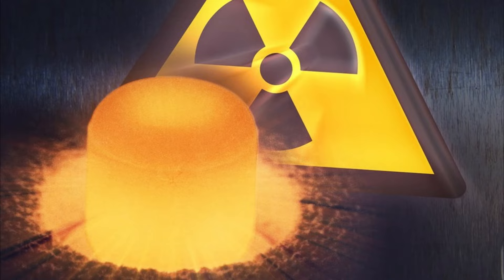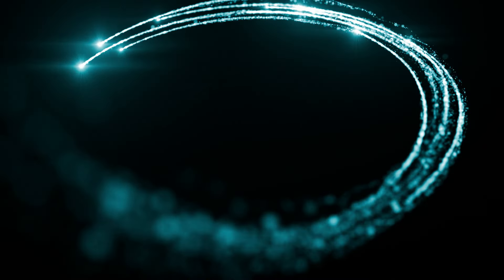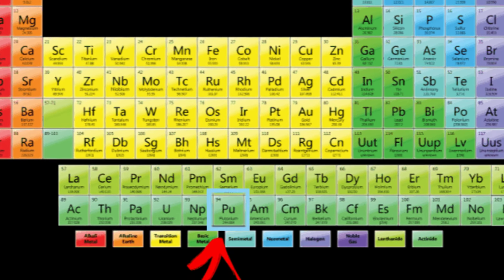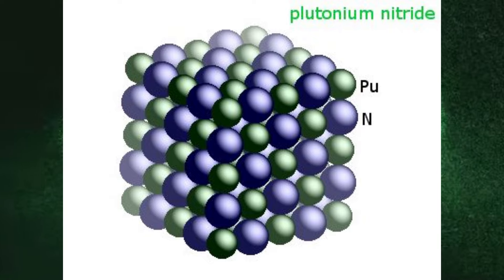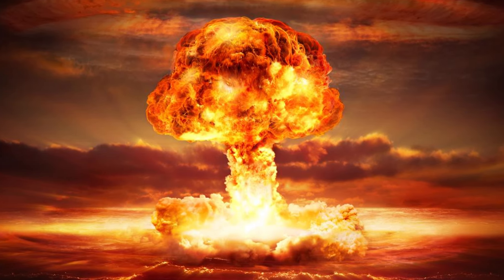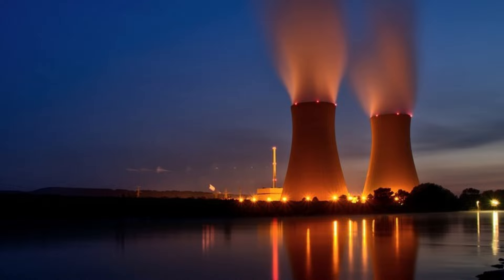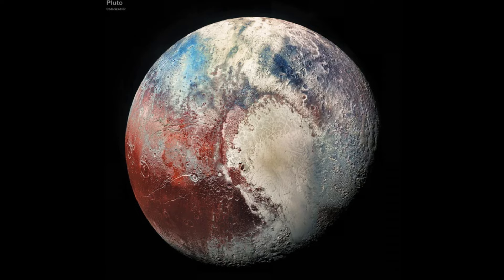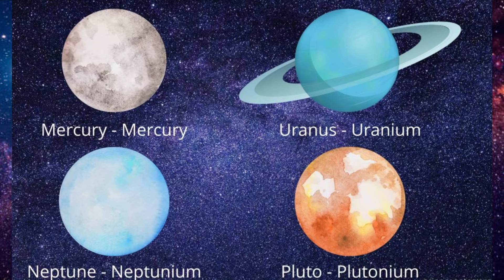Plutonium The Power Of God In Man's Hands !!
Hey there, curious minds! Welcome back to another episode of "Atomic Adventures." Today, we’re diving into the fascinating world of plutonium. Yes, plutonium! It’s not just a word you hear in sci-fi movies
 it’s a real element with some pretty mind-blowing facts. So, buckle up and let’s get started!

 First off, let’s get to know plutonium. It’s a heavy, silvery metal, symbolized by the letters "Pu" on the periodic table, and it sits with the atomic number 94. Plutonium was discovered in 1940 by a team of
scientists at the University of California, Berkeley, led by the legendary Glenn T. Seaborg. They bombarded uranium-238 with deuterons, and voilà, plutonium was born!

 Did you know that plutonium glows in the dark? Well, sort of. Pure plutonium emits a faint blue or green glow due to its radioactive decay. This decay releases a significant amount of energy in the form of heat.
In fact, a lump of plutonium can get quite warm to the touch! It’s like having a little piece of the sun right in your hand. Okay, maybe not the sun, but you get the idea.

 Now, plutonium is infamous for its role in nuclear weapons. The very first atomic bomb used in warfare, dropped on Nagasaki in 1945, was a plutonium bomb. Code-named "Fat Man," this bomb had a core of plutonium-239.
The sheer destructive power of plutonium-based weapons has made it a significant, albeit controversial, element in human history.

 But it’s not all about destruction! Plutonium has some pretty cool peaceful uses too. For instance, it’s a key fuel in some types of nuclear reactors. Plutonium-239 can sustain a nuclear chain reaction, which makes it
valuable in generating electricity. And here’s a fun fact: plutonium-238 is used in radioisotope thermoelectric generators, or RTGs. These RTGs power space probes! So, when you think about those amazing photos of Pluto
sent back by the New Horizons mission, remember that a little bit of plutonium helped make that possible.

 Speaking of space, did you know plutonium got its name from Pluto, the dwarf planet? The element was named in keeping with the tradition of naming newly discovered elements after planets. Since plutonium came after
uranium and neptunium, and Pluto was the next planet out, it got the name plutonium. Science and mythology, beautifully intertwined!

 Now, handling plutonium is no joke. It’s highly radioactive and toxic. Inhaling even tiny particles can be extremely dangerous, leading to serious health issues. That’s why it’s strictly controlled and handled
with utmost care in specialized facilities. The metal’s toxicity was actually depicted in the movie "Silkwood," based on the true story of a nuclear facility worker.

 And for our final fun fact, did you know that plutonium can be made to sing? Well, sort of! When placed in a specific type of instrument called a mass spectrometer, the vibrations of the plutonium atoms can be
converted into audible sounds. It’s not exactly Top 40 material, but it’s a symphony of science!

 So, there you have it! From glowing in the dark to powering space missions, plutonium is one of the most fascinating elements on the periodic table. Thanks for joining us on this atomic adventure. Don't forget